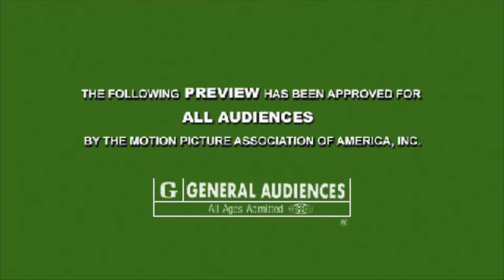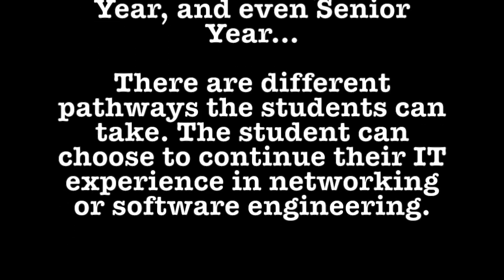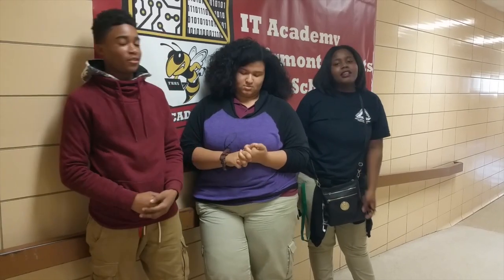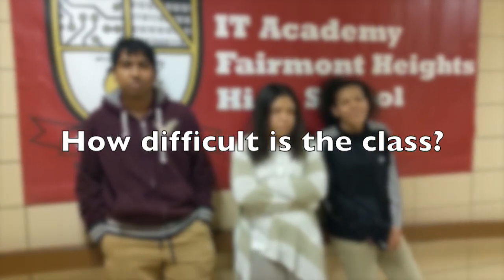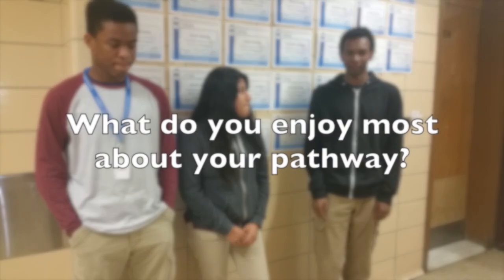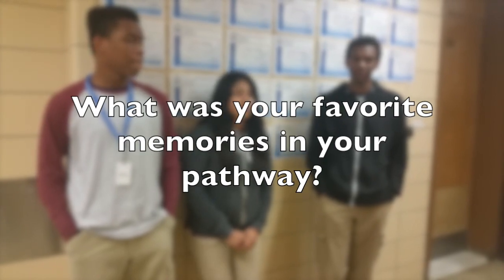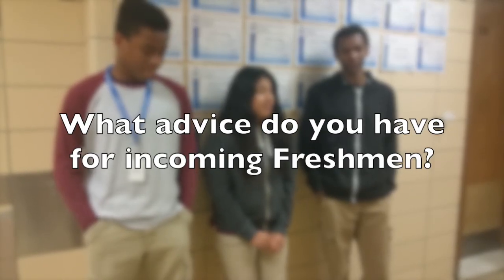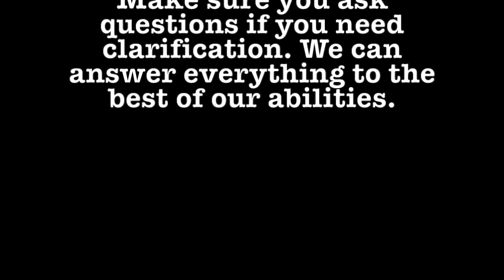IT Academy Promotional Video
This video is for students interested in the IT Academy at Fairmont Heights High School. We don't own the background music.